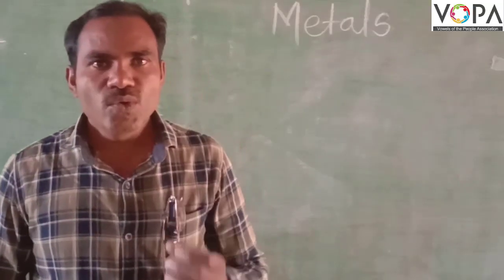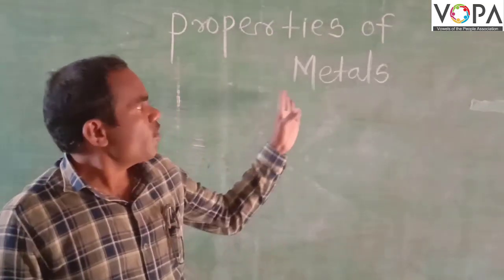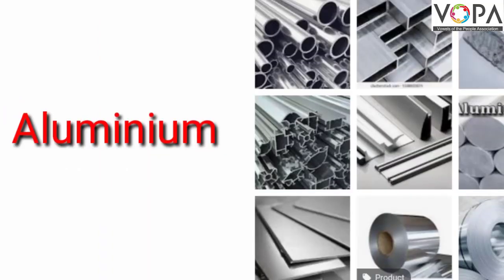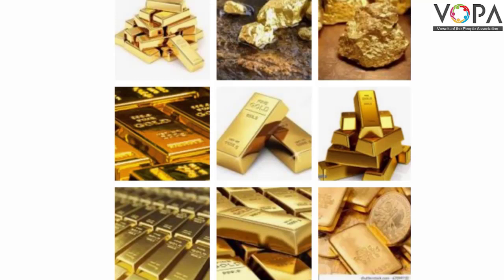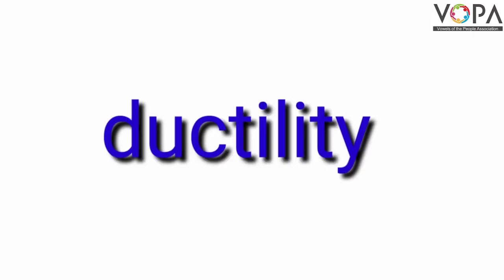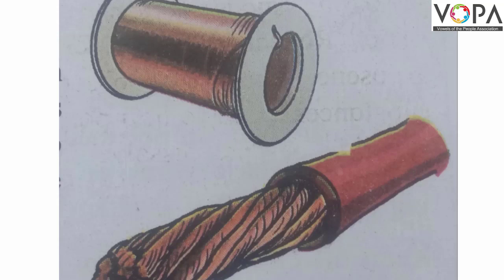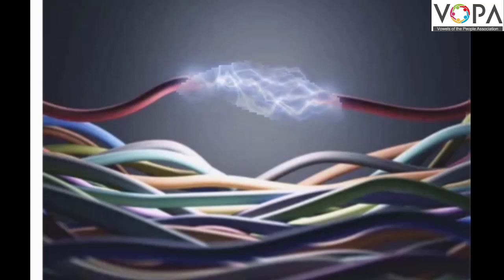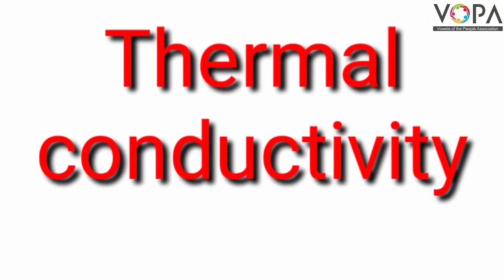6th | Science | Substances in the Surroundings | Their States and Properties | V4 | V-School